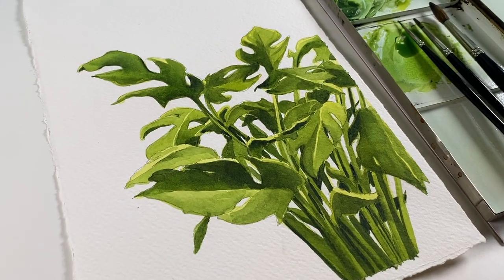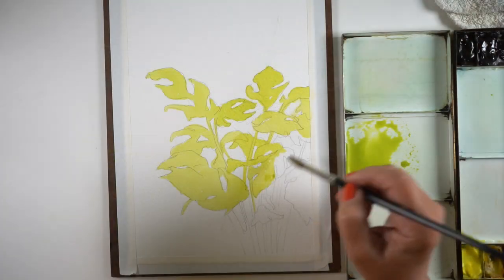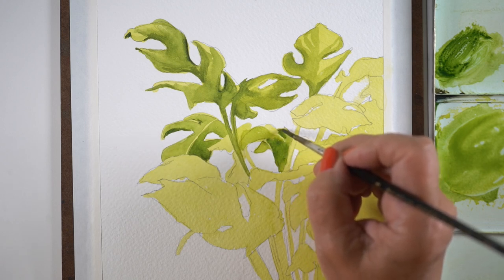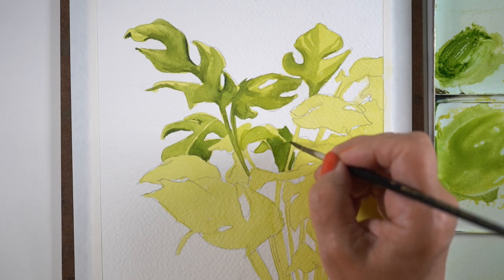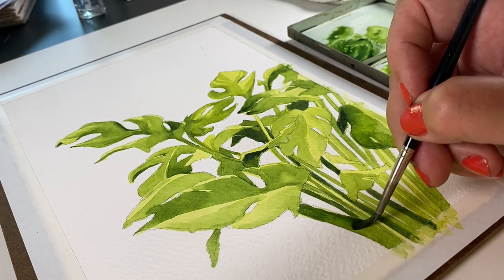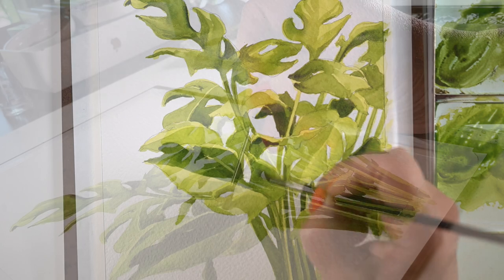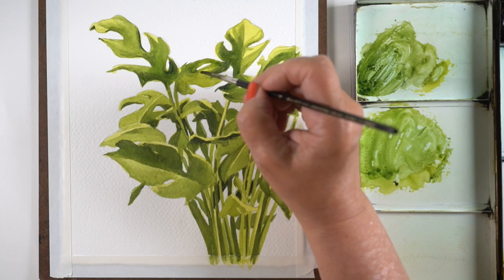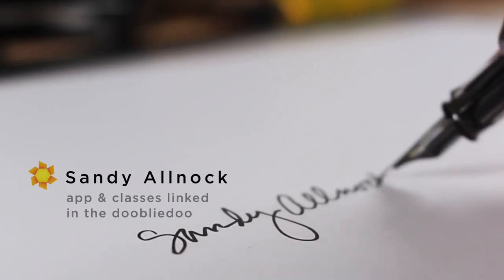Negative painting (plants) | watercolor paper test #2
NOTE: When creating the supply list I noticed the paper is more expensive when buying ONE sheet. When buying 10? Oh man. A DEAL:

Watercolors:
Brushes:
Paper:
WN Cold Press Sheets **not used but I bet it's awesome in a 10pk
WN Rough sheets **used in this video